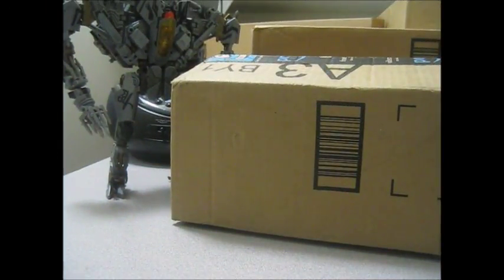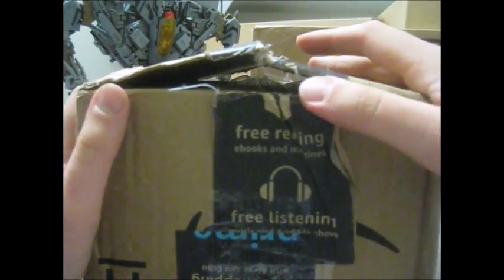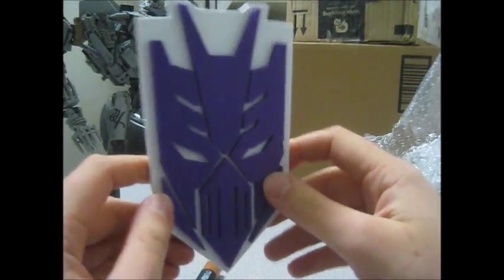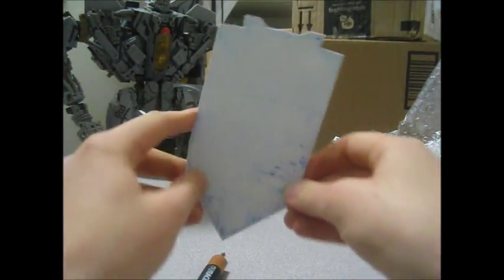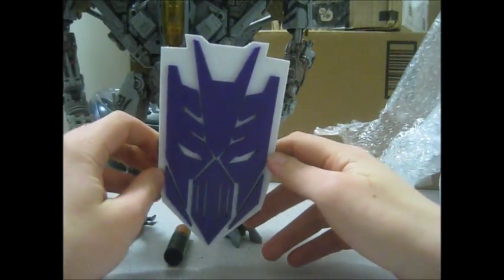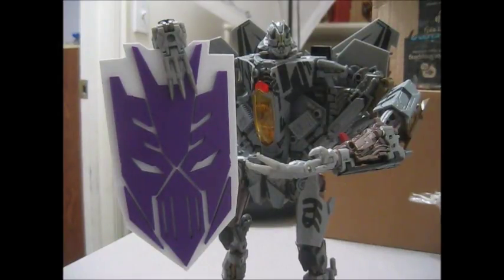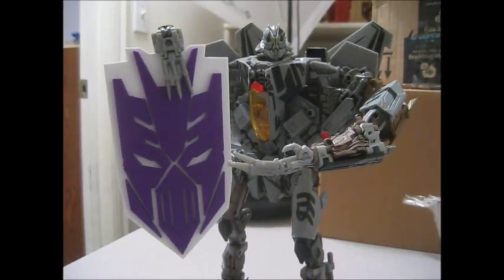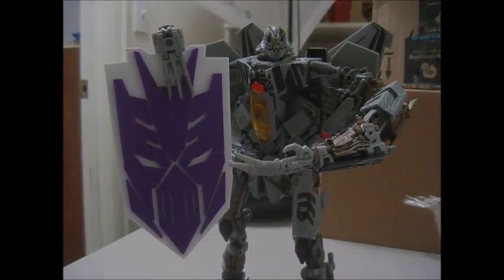Unboxing a model of my Channel Logo crafted by LockbotCRM!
Music is from Five Nights at Freddy's Pizzeria Simulator by Scott Cawthon.

I believe all content used falls under the remits of Fair Use, but if any content owners would like to dispute this, I will not hesitate to immediately remove said content, or at least try to. It is not my intent to in any way infringe on their content ownership. If you happen to find your music or sounds in the video please let me know and I will be glad to credit you.